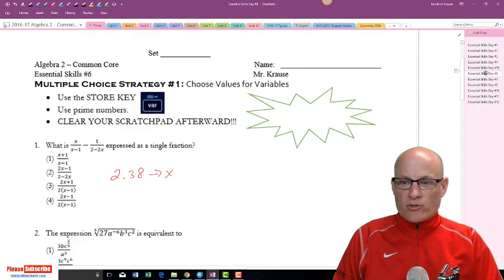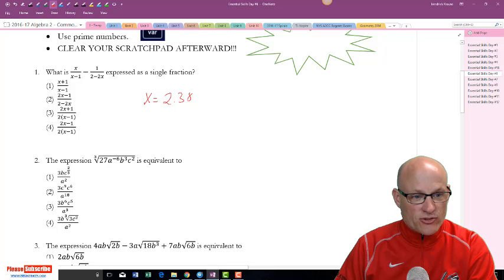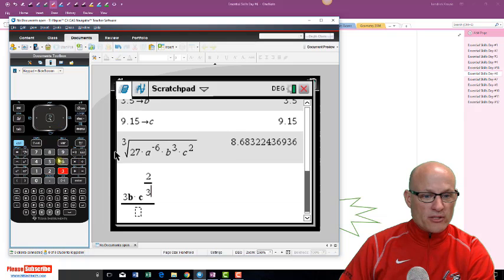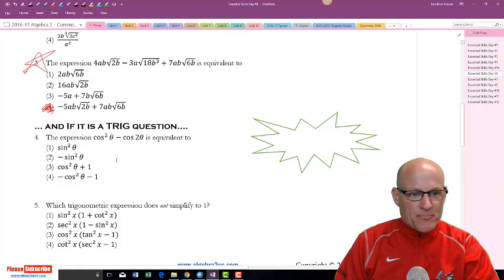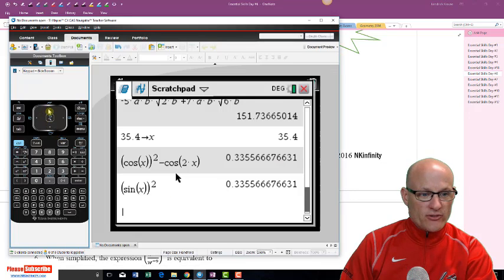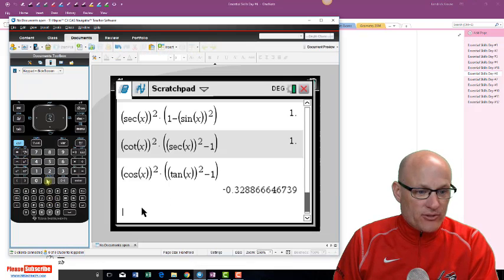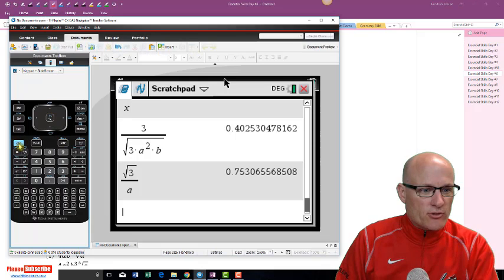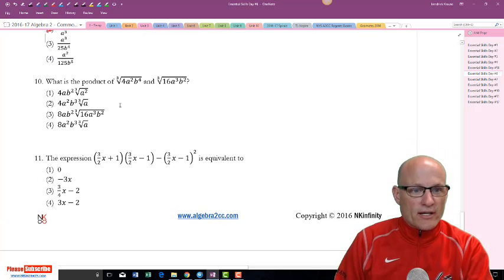NYS Algebra 2 – Essential Skills Day #6 – Multiple Choice Strategies #1